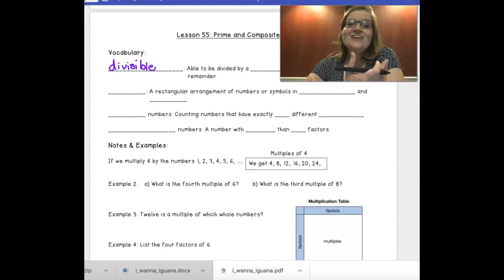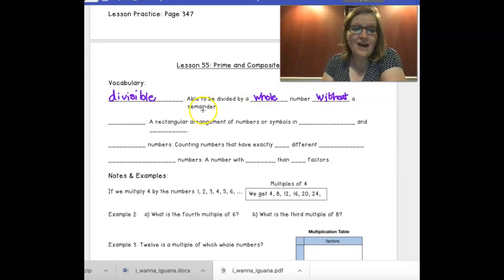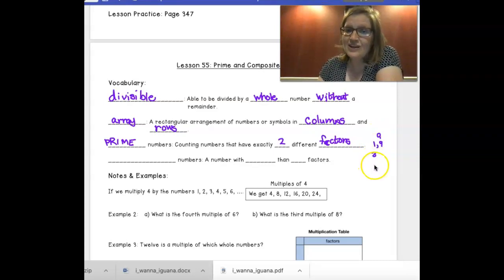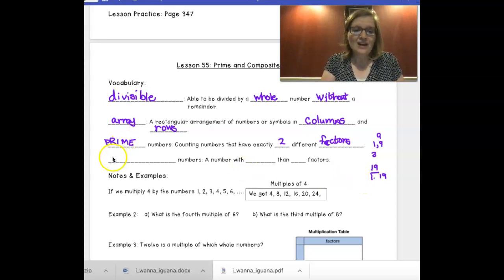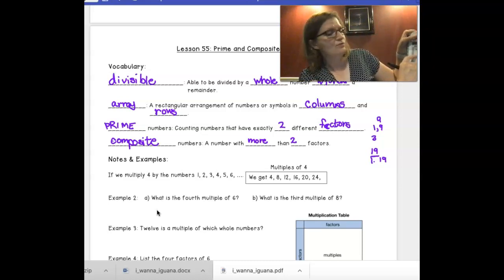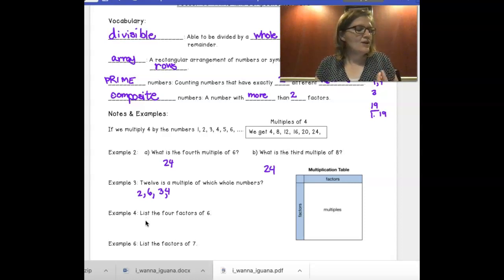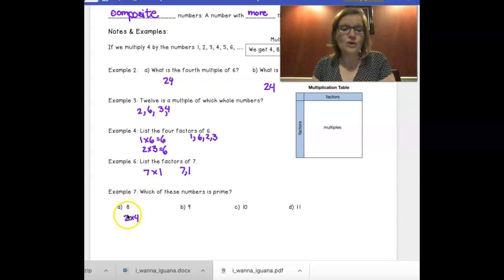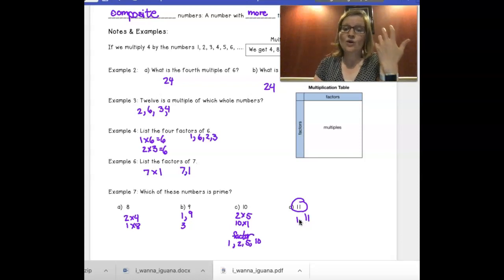4 Saxon 55:Prime and Composite Numbers